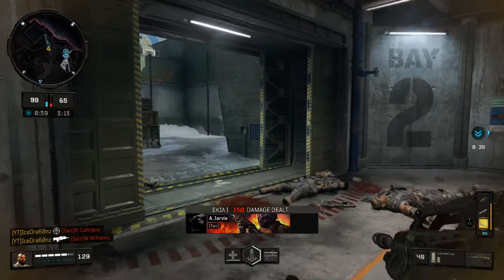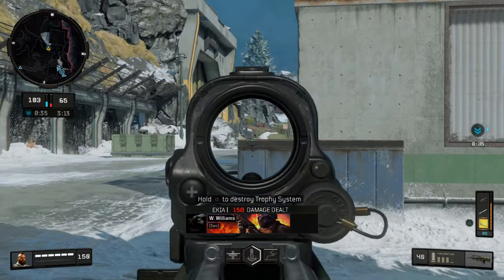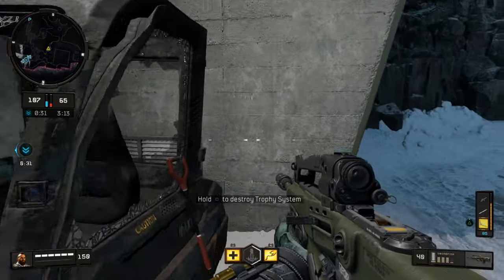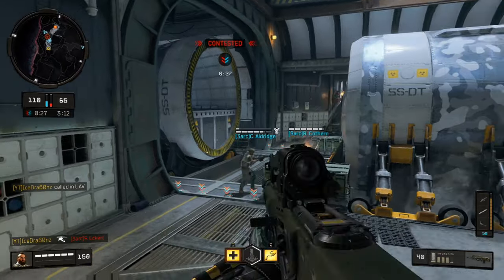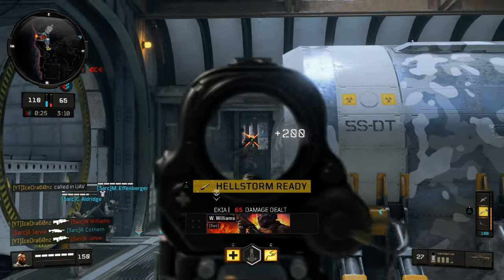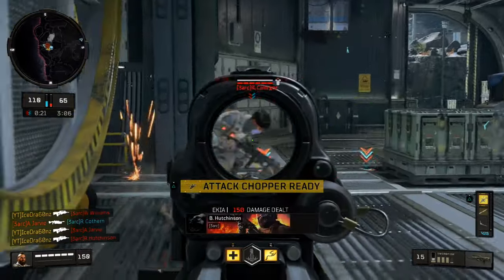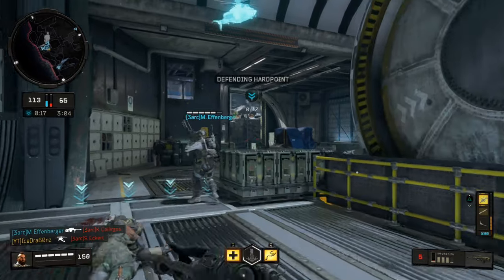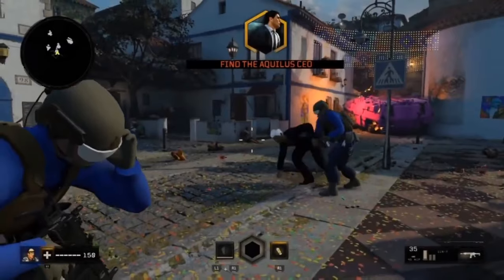LEAKED GAMEPLAY Of BLACK OPS 4's LOST CAMPAIGN!